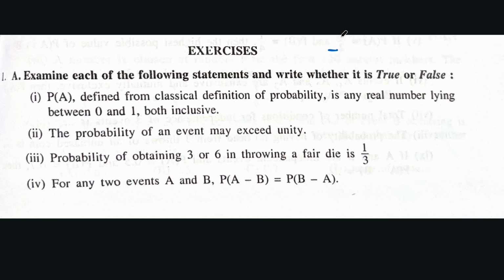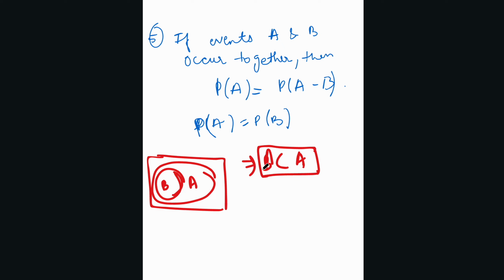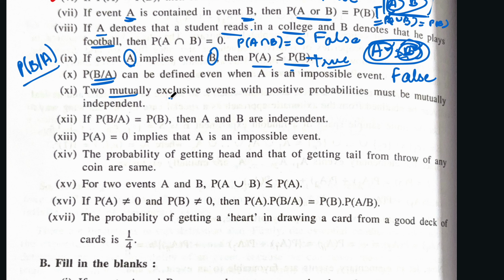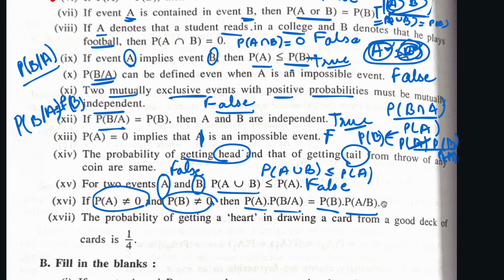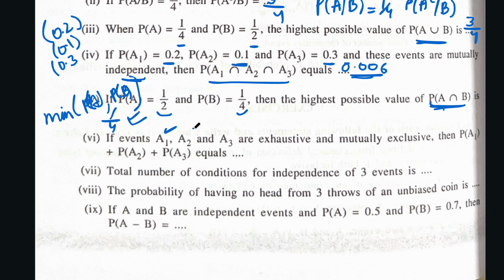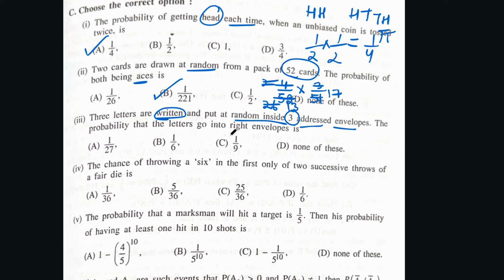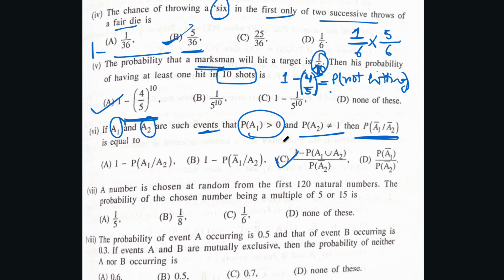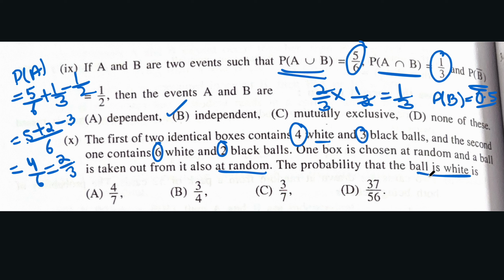probability theory excercises